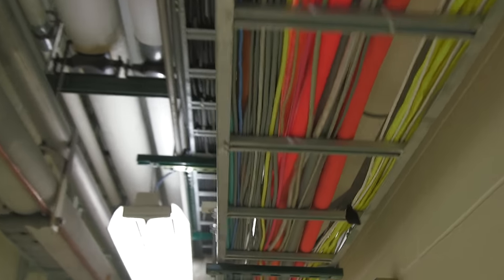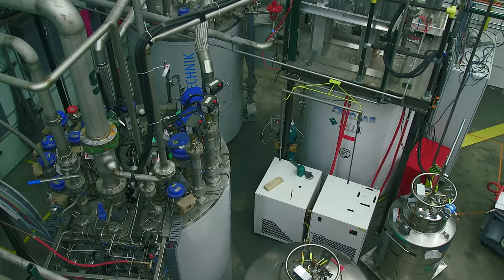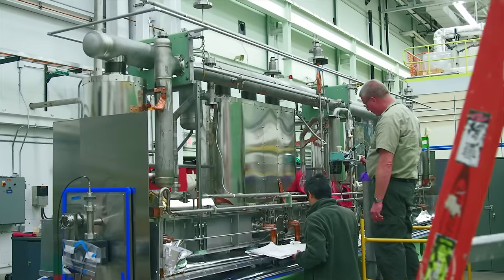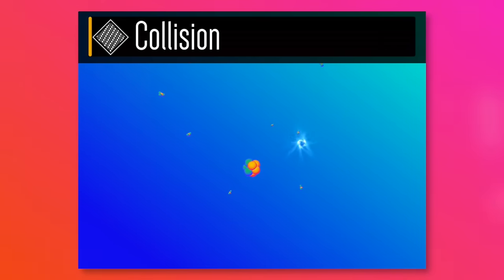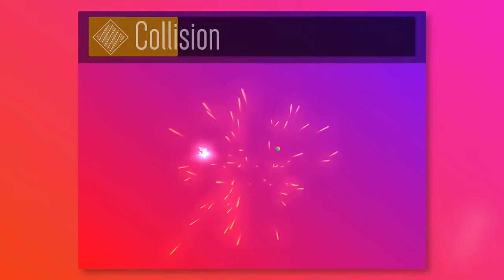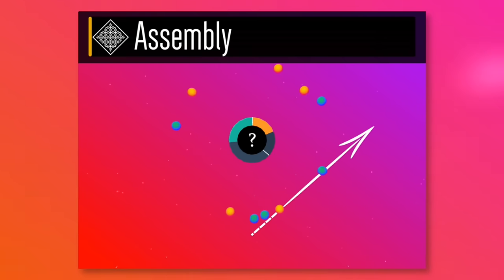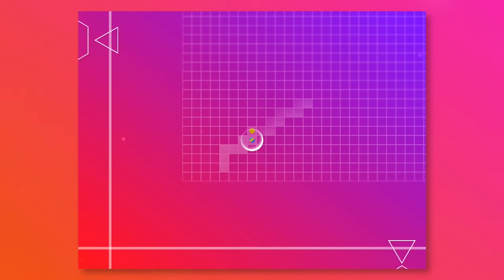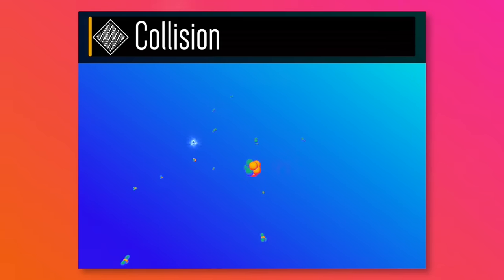You Too Can Discover New Isotopes in Video Game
A new VIDEO GAME has been created by Michigan State University's Games for Entertainment and Learning (GEL) Lab in the College of Communication Arts and Sciences in collaboration with the National Superconducting Cyclotron Laboratory.

“Isotopolis” is an exploratory game about the process of discovering rare isotopes. In the game, players accelerate particles and assemble new isotopes in the effort to complete the table of nuclides in a process inspired by what goes on a the nanoscopic level within a cyclotron.

The game is available on mobile devices and desktop computers. The target audience of the game is those with a middle-school level knowledge of science. The goal of the game is to build knowledge related to nuclear science, provide understanding about the NSCL and its mission, and promote interest in STEM subjects.

The game launched Fall 2015 for Mac, Windows, iOS, and Android.”, but it’s ONLY on iPad for now… the other platforms will come later!

The game launched Fall 2015 on iPad. Mac, Windows, iOS versions will available soon.

By: Andrew Dennis, Nicholas Thurston, Chris Benoit,
William Jeffery, Sahil Tandon, Tyler Summers, Joshua Shadik,
Joseph Dukstra, Andrew Bagdady, and Brian Winn